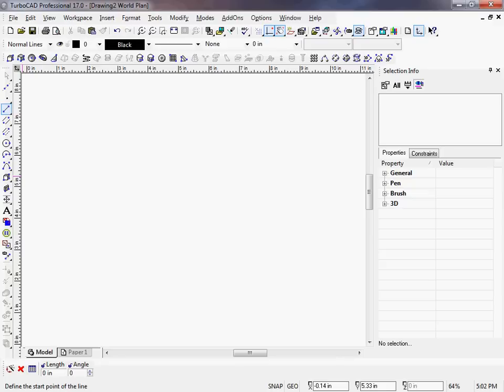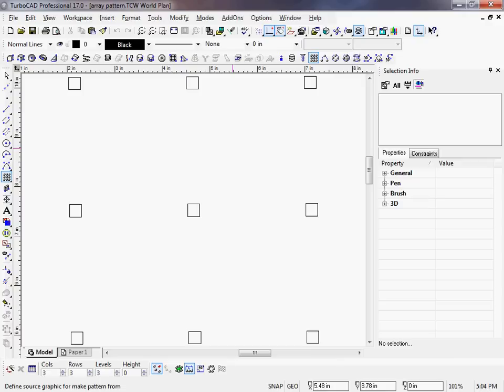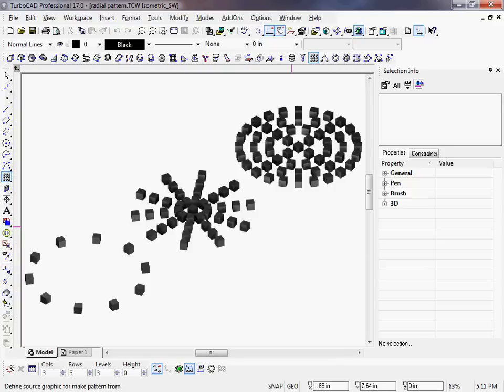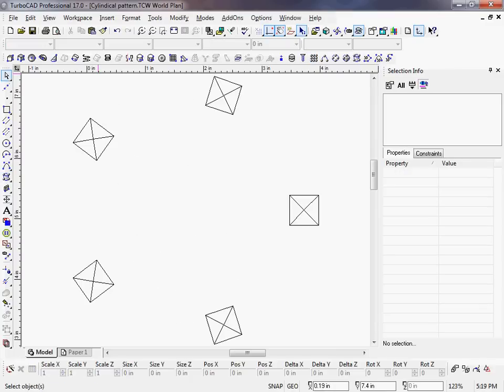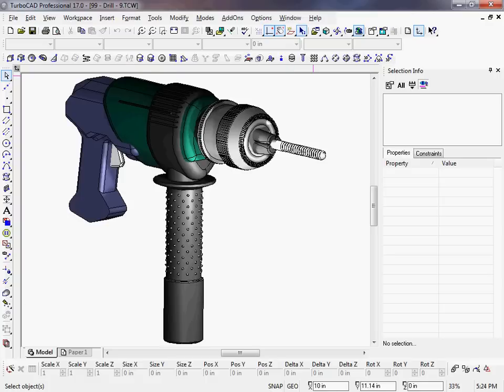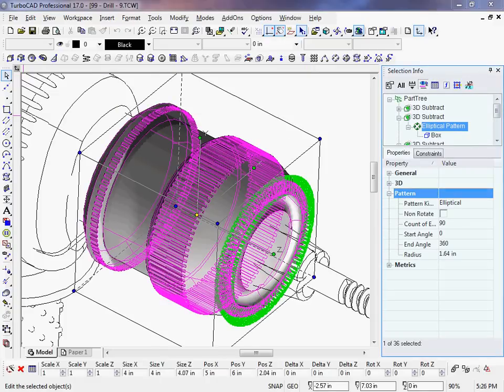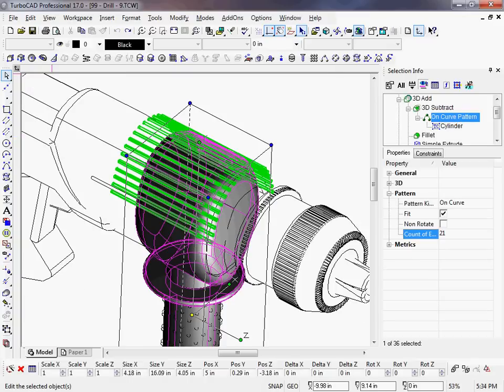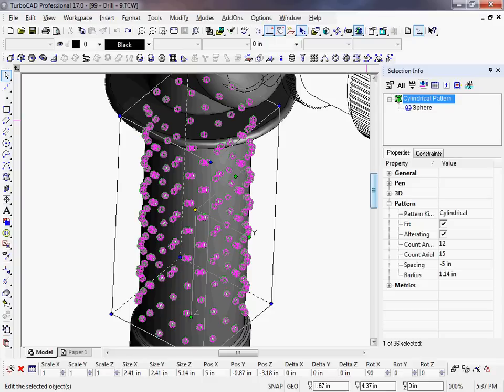Pattern Tools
New to TurboCAD Platinum 17 are the pattern tools.  These tools allow you to place copies of 3d objects in patterns.